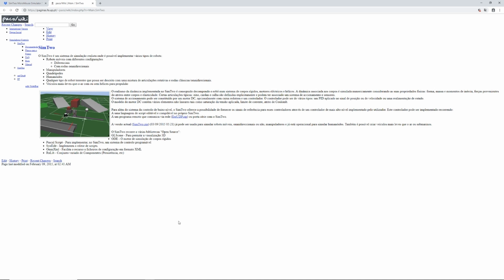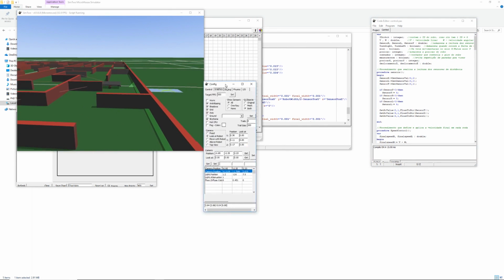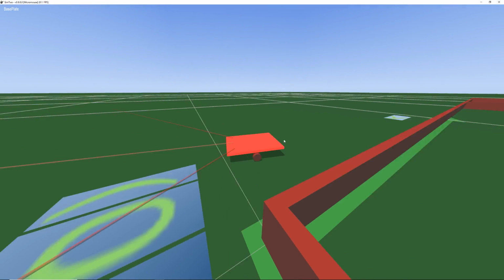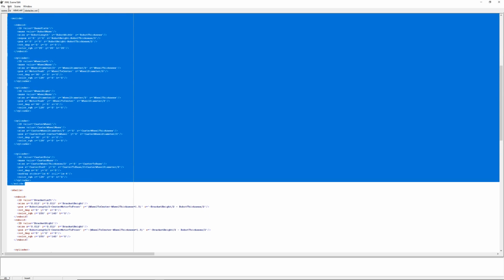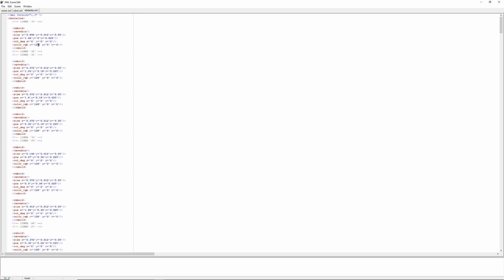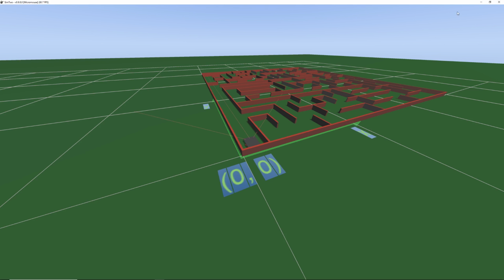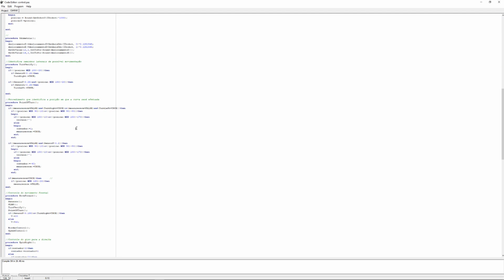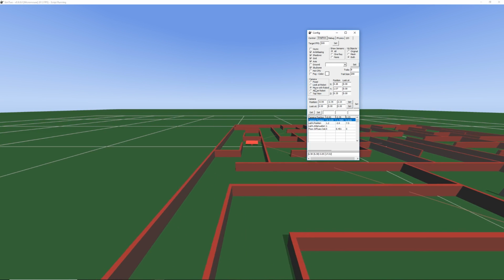SimTwo Realistic MicroMouse Simulator Tutorial